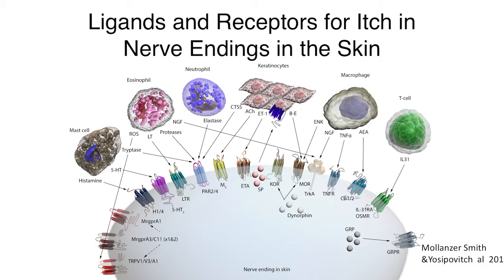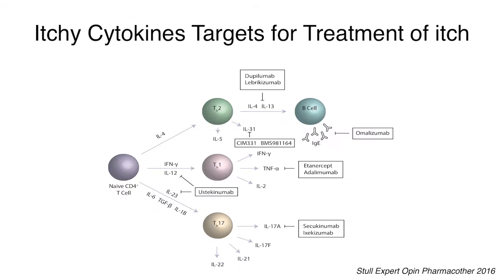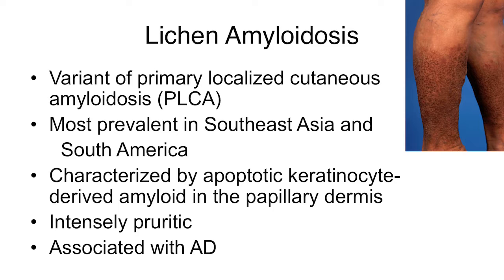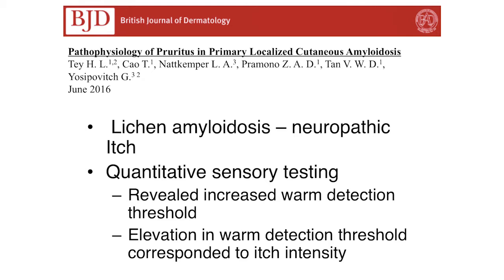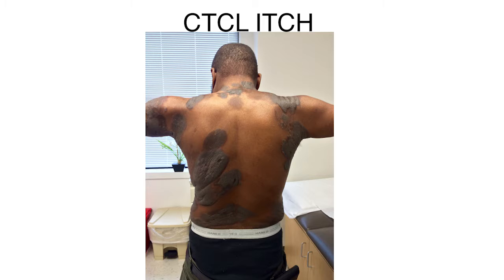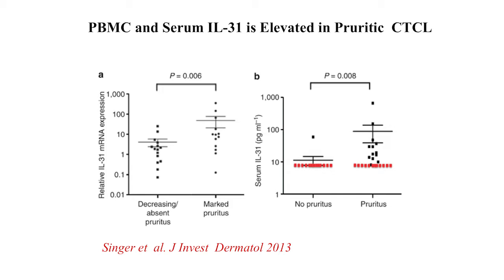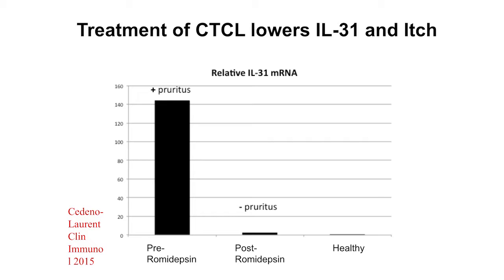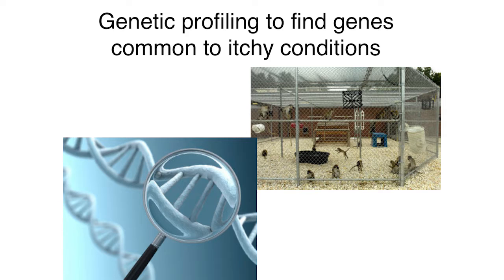GWU TSLS 7/28/16 - Dr. Yosipovitch - Part 3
Part 3
Translational Science Dermatology Lecture Series from George Washington School of Medicine and Health Sciences  and the Journal of Drugs in Dermatology

Journal of Drugs in Dermatology (JDD) and GWU
"Itch From Bedside to Bench"

Dr. Gil Yosipovitch, Professor of Dermatology at University of Miami Miller School of Medicine, provides residents and physicians access to the latest bench research and practical pearls from a master in pruritus that will help them offer the highest quality evidence-based dermatological care.

Special thanks to Exeltis and Intraderm for support and/or exhibition at the live activity.

This ongoing evidence-based series from George Washington University, hosted by Adam Friedman, MD is comprised of expert guest lectures designed to provide dermatologists and residents with access to the latest bench-to-bedside research and practical pearls.